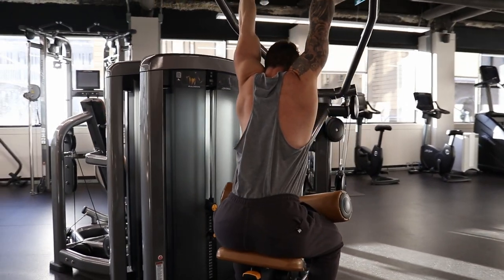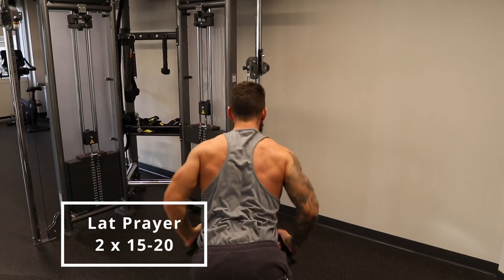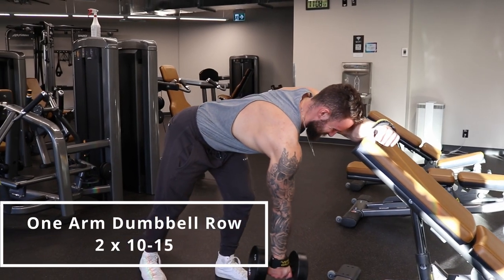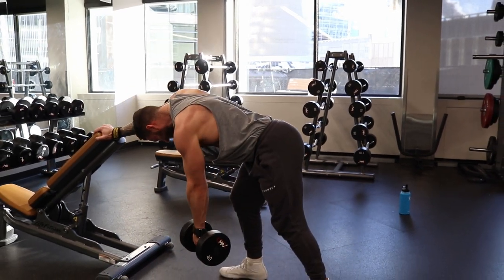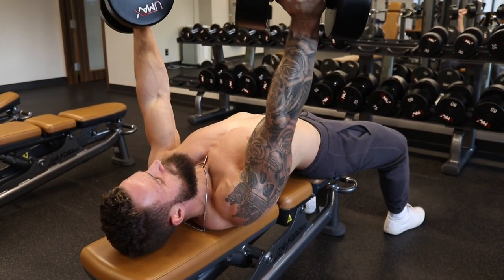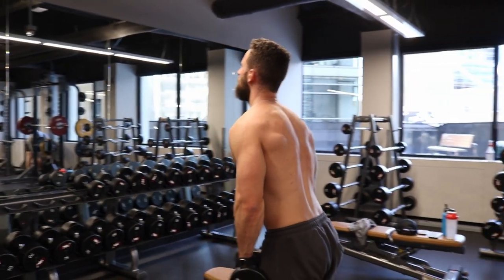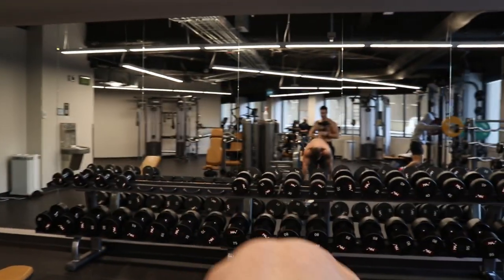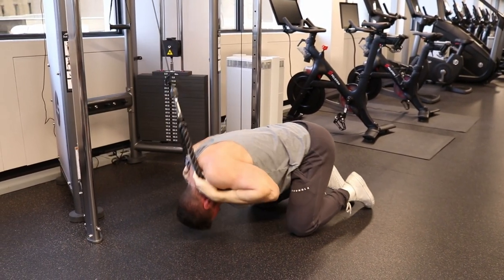Back, Chest, Shoulders, Abs Workout - CRAZY PUMP!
Watch the free 6-Pack Workshop - everything you need to know and do to achieve and maintain 6-pack abs: